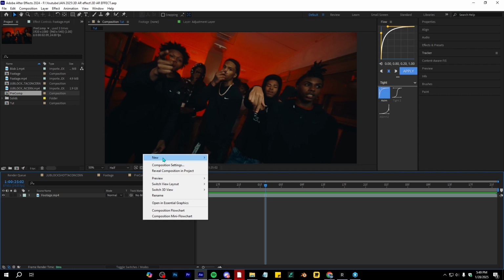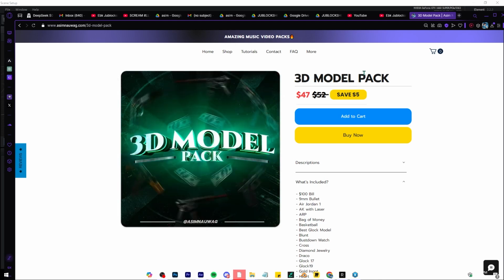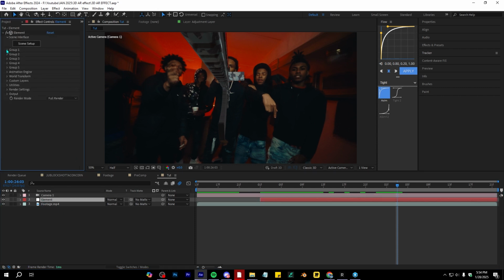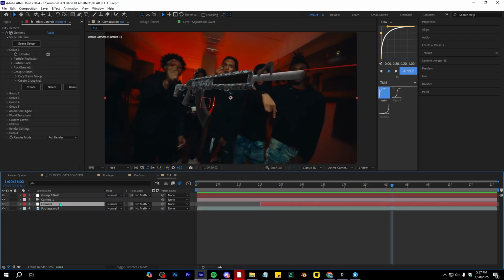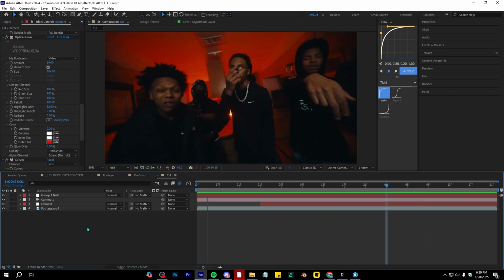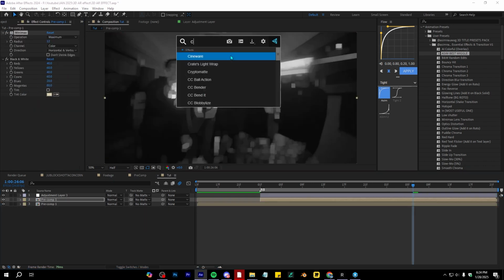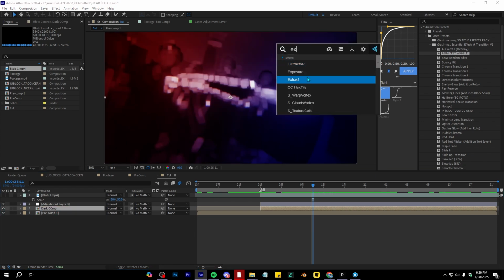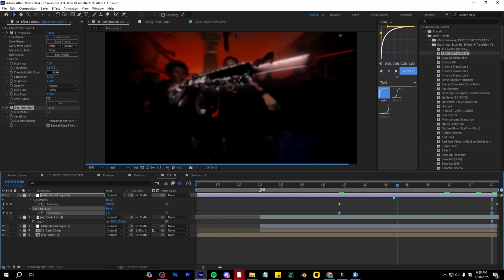add CRAZY 3D GUN EFFECT in After Effects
In this tutorial you will learn how to add CRAZY 3D GUN EFFECT in After Effects